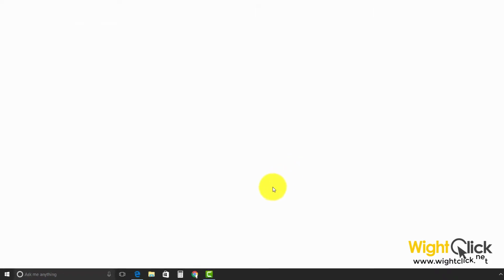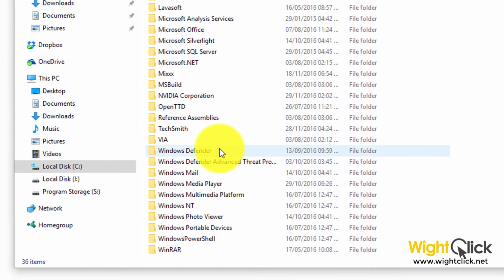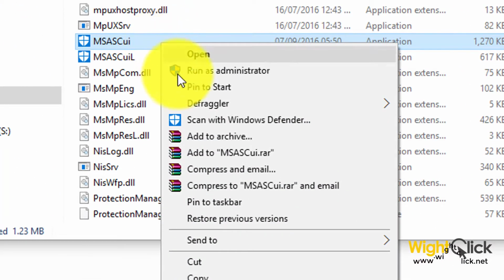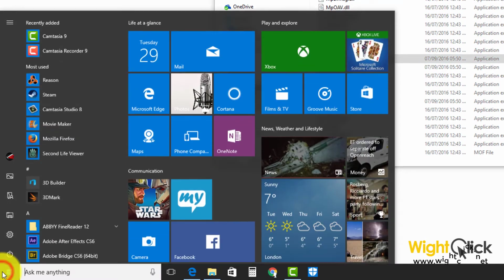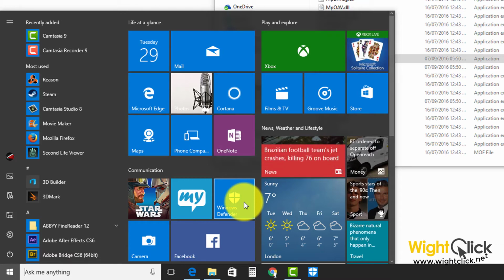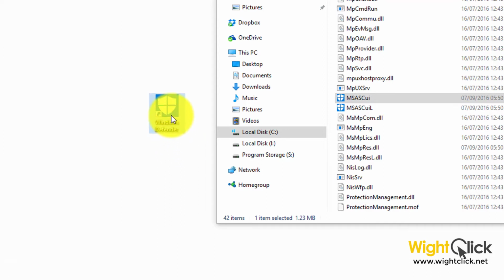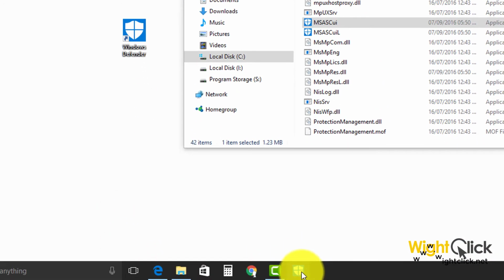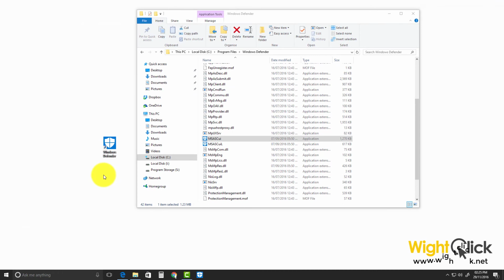Windows Defender on desktop, taskbar and start menu in Windows 10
How to put the Windows Defender icon on the desktop, taskbar and start menu.